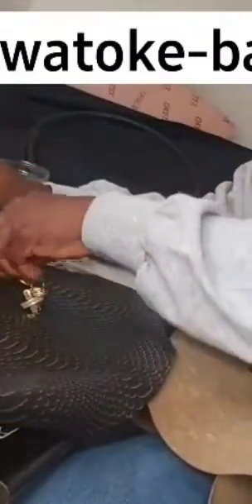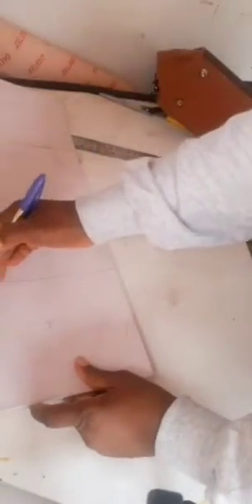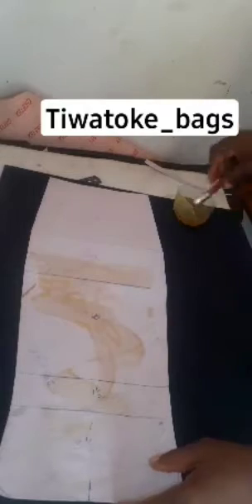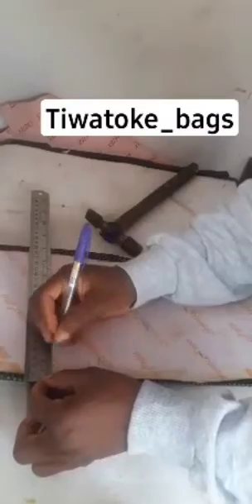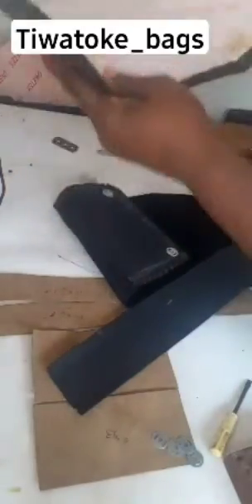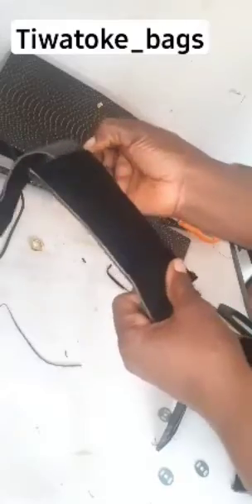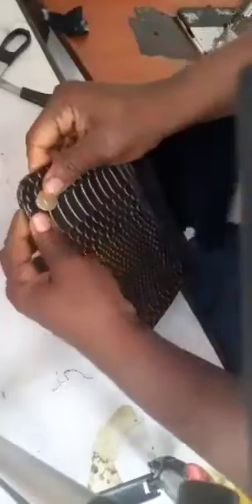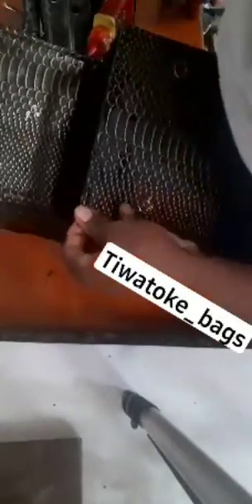Kelly bag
How to make Kelly side bag